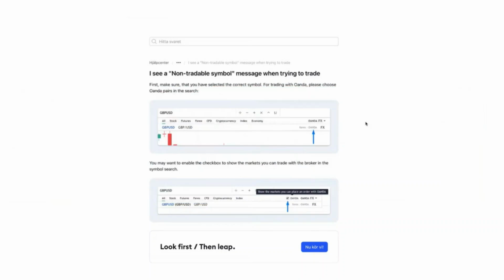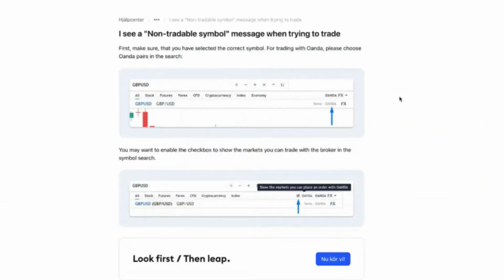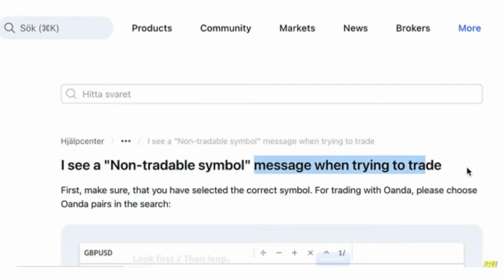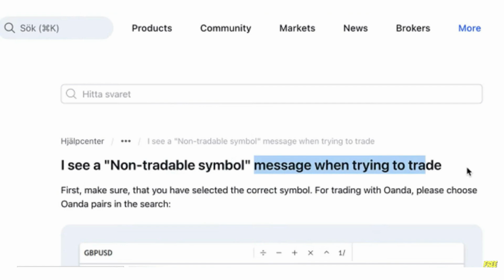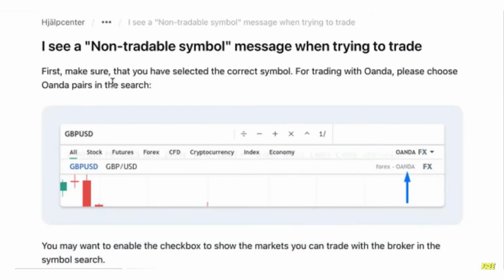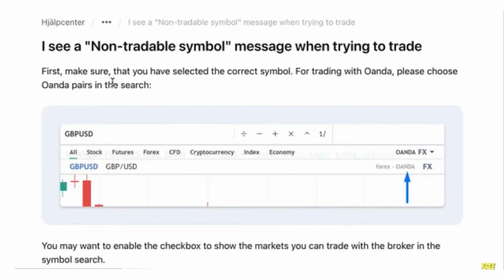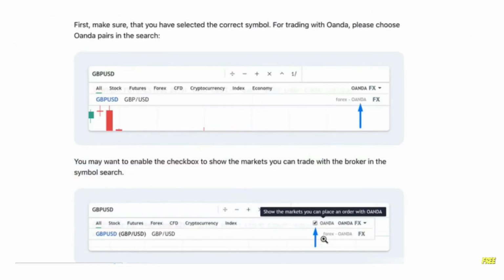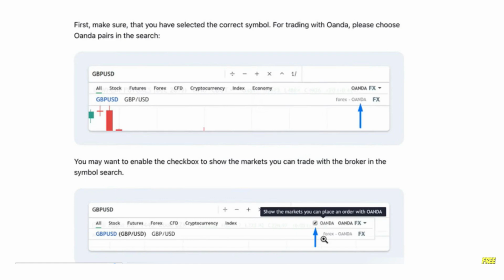How To Fix Non Tradable Symbol In TradingView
Encountering a non-tradable symbol error in TradingView? This video will guide you through the steps to troubleshoot and fix this issue, so you can continue with your trading analysis smoothly.

Get back to trading efficiently by resolving non-tradable symbol issues!

By following these steps, you can troubleshoot and fix the non-tradable symbol issue in TradingView, ensuring a smooth trading experience.

⏱️⏱️VIDEO CHAPTERS⏱️⏱️
00:00 Introduction
00:15 How to fix Non tradable symbol in TradindView
01:30 Conclusion